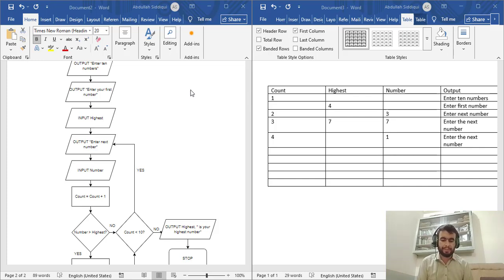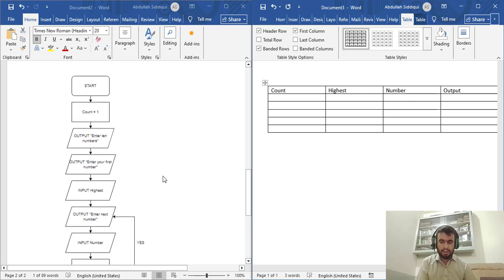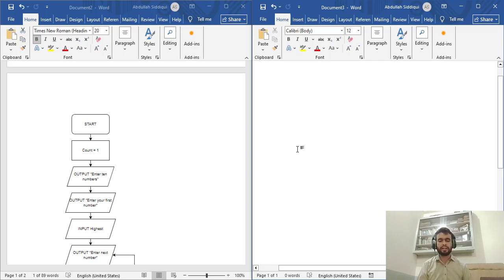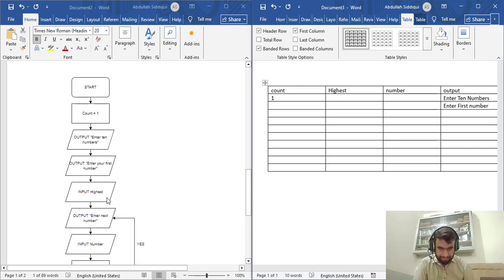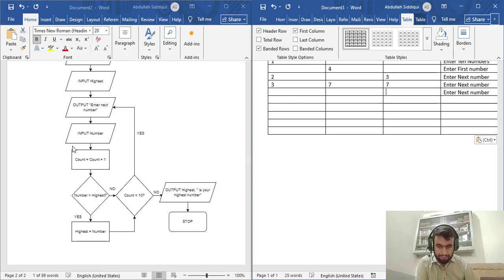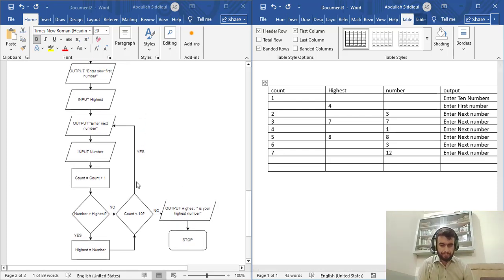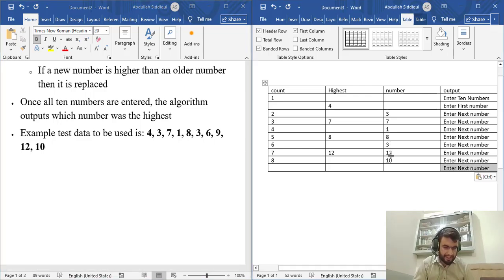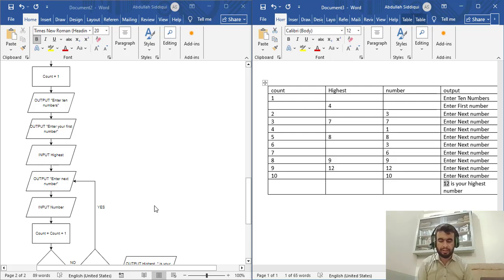IGCSE Computer Science | Trace Table Explained with Past Paper Example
In this video, I break down Trace Tables step by step using a real past paper example. You’ll learn how to:
Understand how trace tables work
Apply them to exam-style questions
Avoid common mistakes students make
Score higher in your IGCSE Computer Science exam